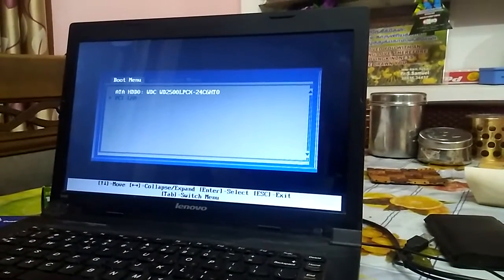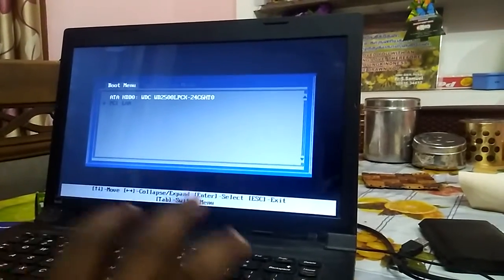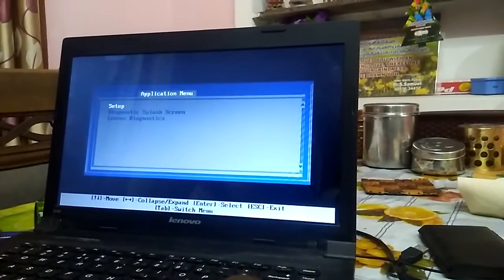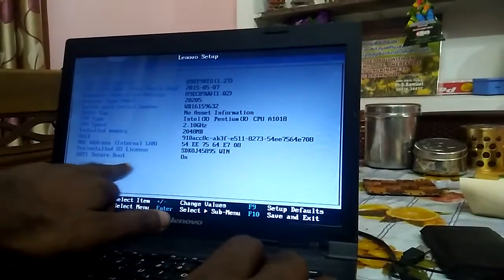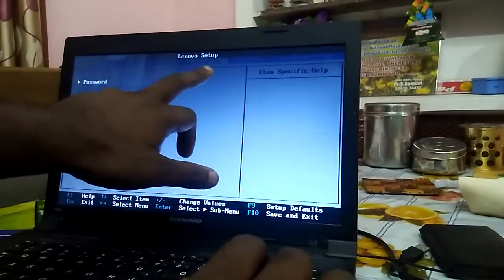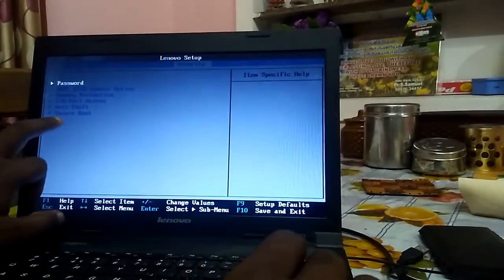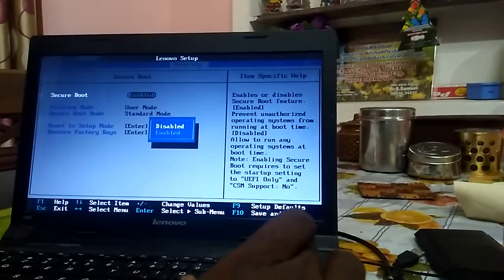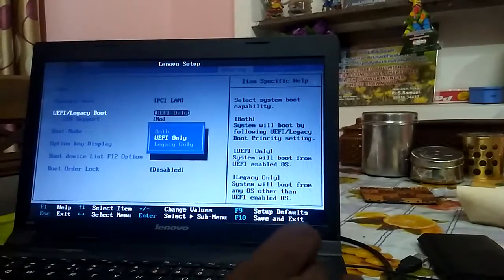How to Fix Lenovo E41-51 Stuck On Boot Menu 2024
Easy way to boot your laptop successfully
Start Button - Press F1 -  Go to APP Menu -  Setup
Setup-UEFI Secure Boot- (ON)
Security- Secure Boot- [ Enabled - Disabled ]
Startup- UEFI/Legacy Boot - Both
Press - F10 Save and Exit